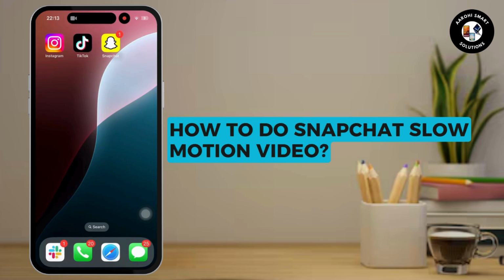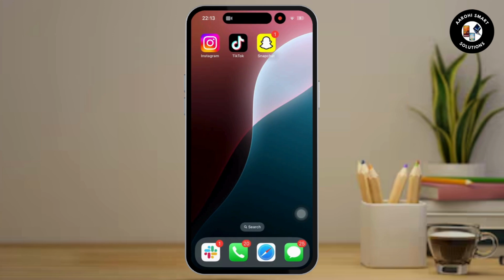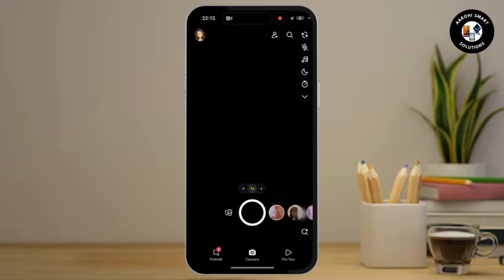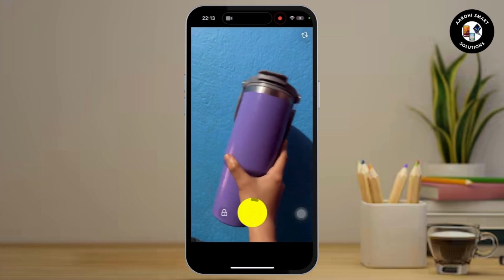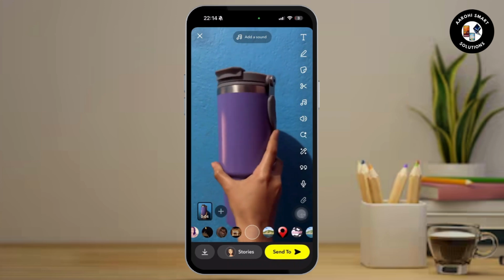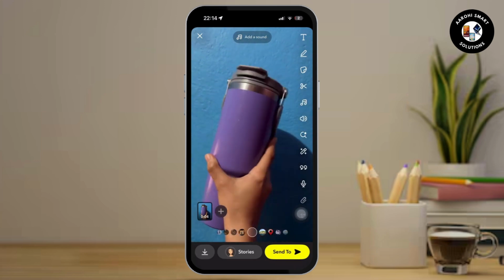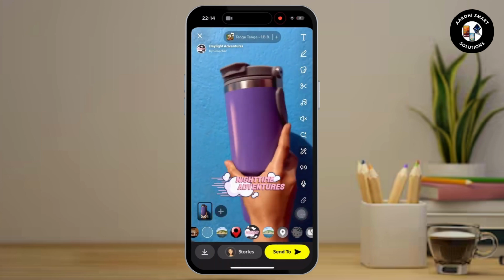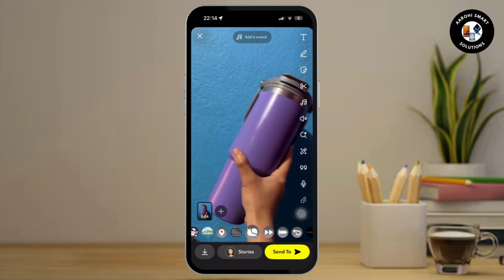How to Do Snapchat Slow Motion Video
How to Do Snapchat Slow Motion Video (2025)!
Want to add a cool slow-motion effect to your Snapchat videos? This video will guide you through the easy steps on how to do slow-motion video on Snapchat. Whether you're asking, "How do I make a slow-motion video on Snapchat?" or looking to enhance your snaps with creative effects, this tutorial has you covered. Learn how to record, edit, and apply the slow-motion filter right inside the app. Watch now to master slow-motion on Snapchat and make your videos stand out!

Timestamps:

00:00 How to Do Snapchat Slow Motion Video
00:10 How Do I Make a Slow Motion Video on Snapchat?